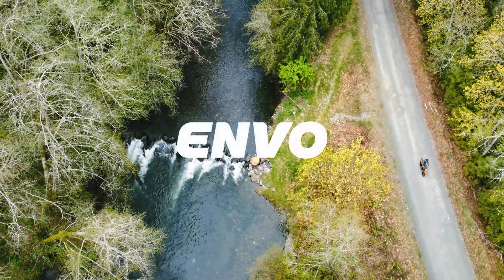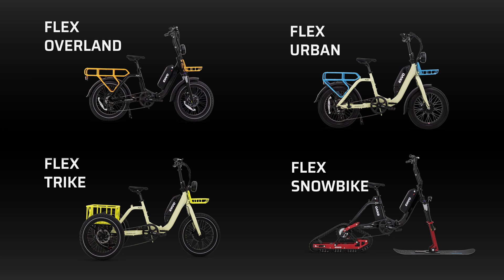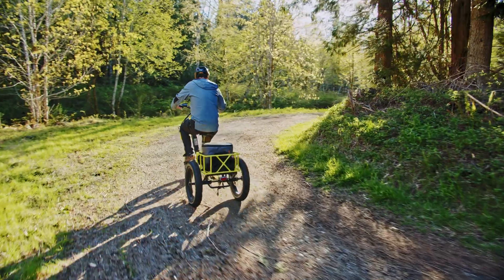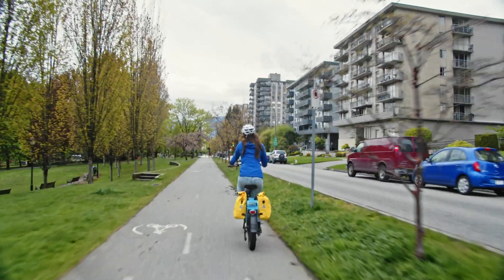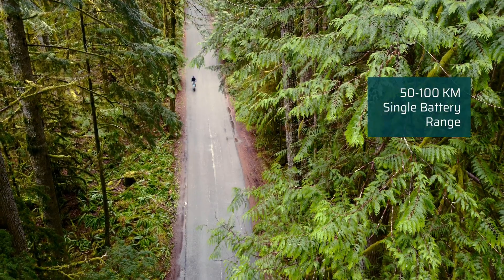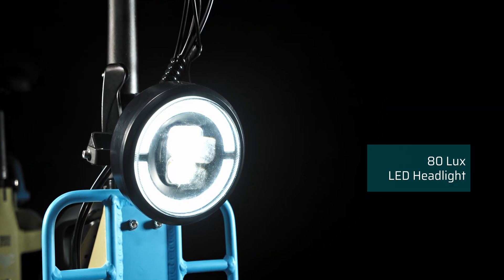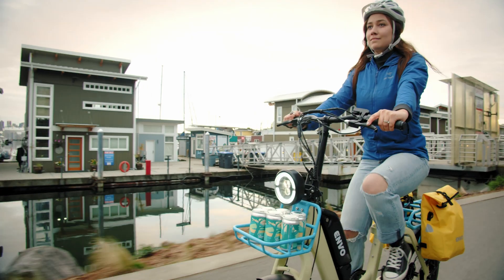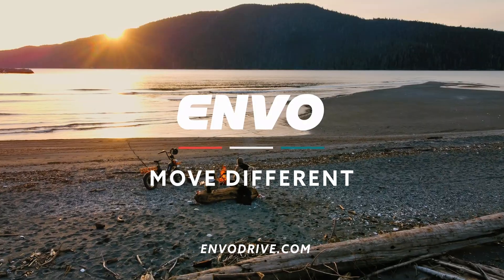FLEX Urban | Proudly Canadian 🍁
Engineered in Canada, the Flex Urban is a stylish light and compact 20 inch fat tire electric bike with foldable aluminum unisex and unisize step-thru frame. The proprietary front hub delivers a maximum of 500W of street-legal power and a range of up to 200 km with a dual battery option.

ENVO Flex allows you the FLEXibility to upgrade and change your ebike as your requirements change over time. The Flex Urban can be easily converted into the Flex Trike with the help of modular design components, allowing you the utility of two products on one platform.